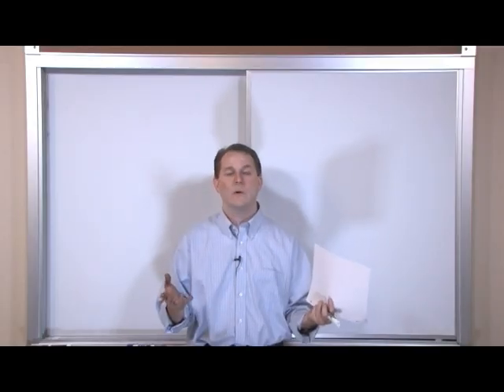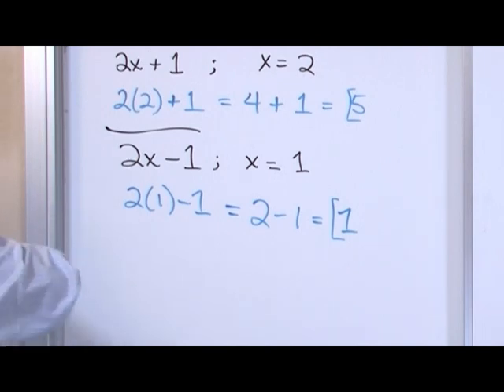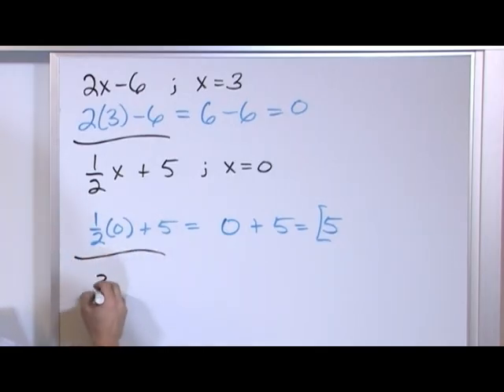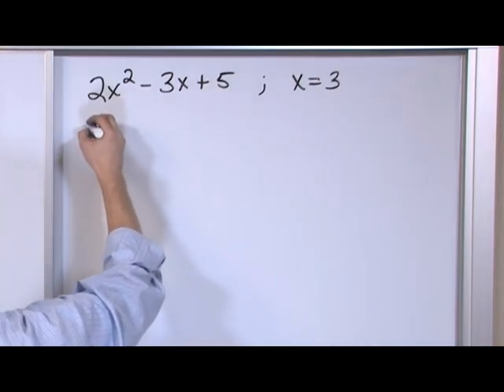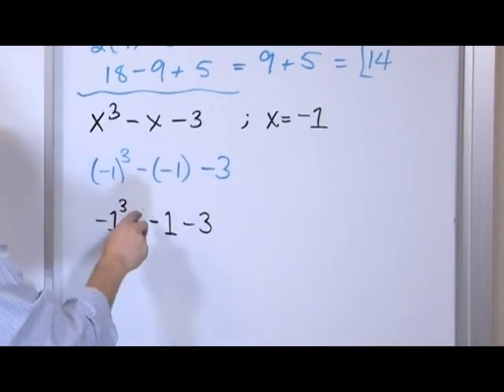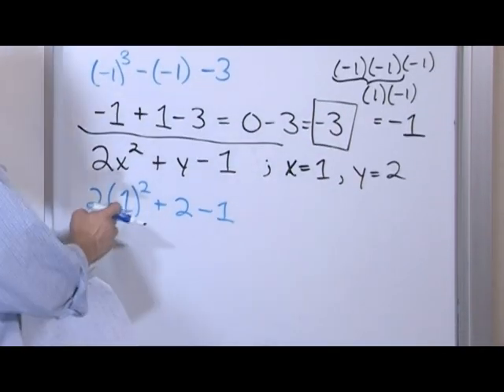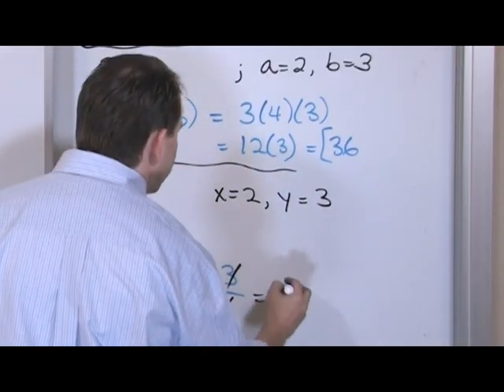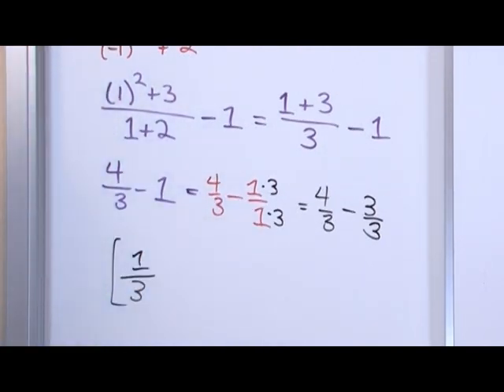Variables & Expressions - The CORE Concept in Algebra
Start your algebra journey with this beginner-friendly video on expressions and variables – the foundational building blocks of math problem-solving! We explain what variables represent (like placeholders for numbers), how to form algebraic expressions (combining numbers, variables, and operations), and key concepts such as coefficients, terms, constants, and simplifying expressions. With interactive examples, step-by-step evaluations, real-world applications (from budgeting to physics formulas), and tips to avoid common errors, you'll gain the confidence to tackle equations next. Ideal for middle schoolers, high school freshmen, or anyone brushing up on basics.